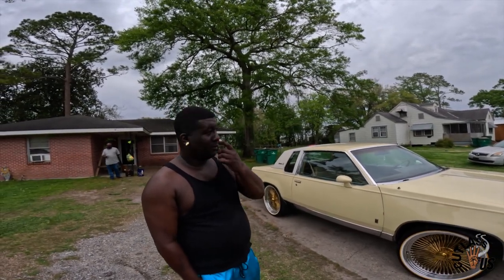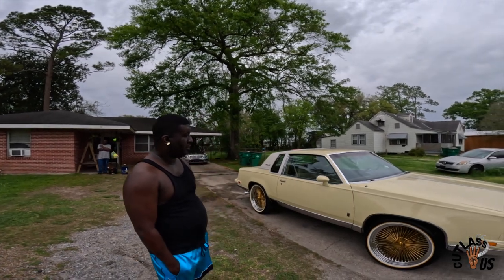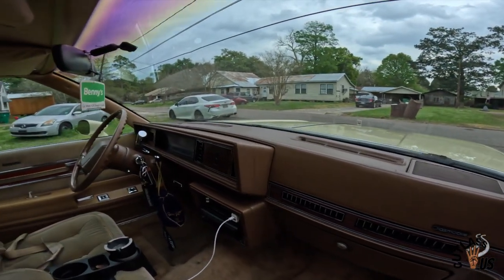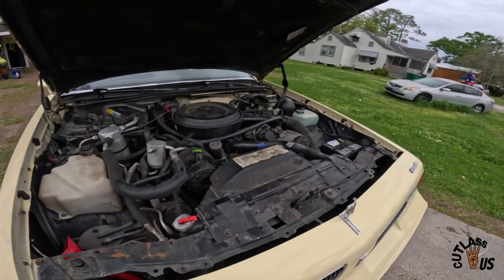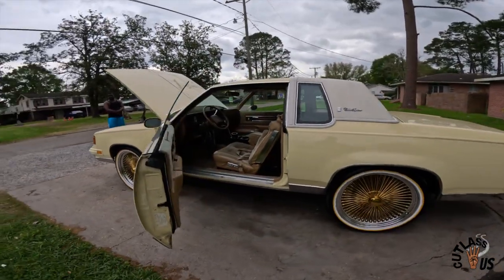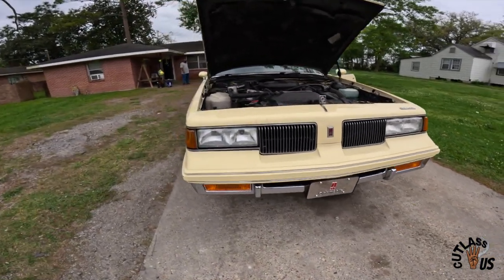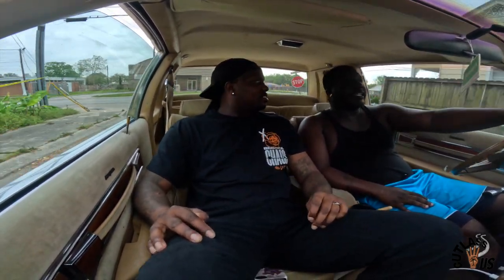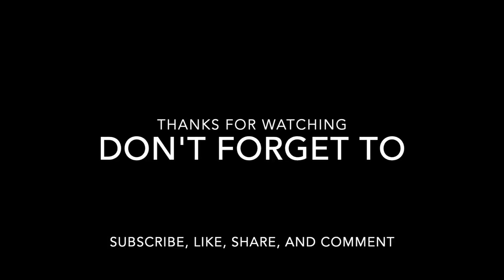1987 Cutlass Supreme Brougham On Gold Center Spokes (Interview With DP)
1987 cutlass supreme brougham on gold center spokes